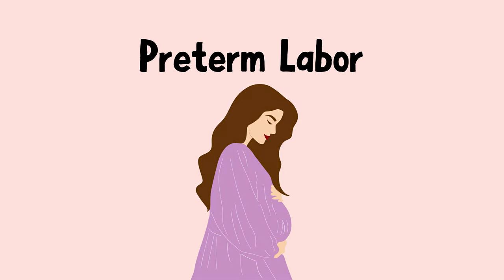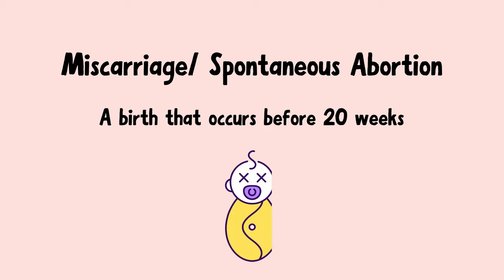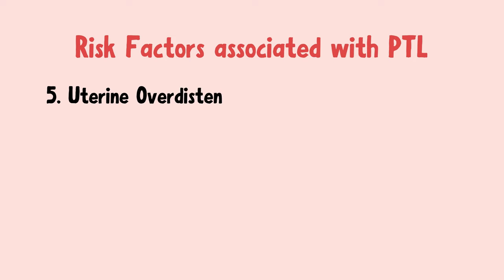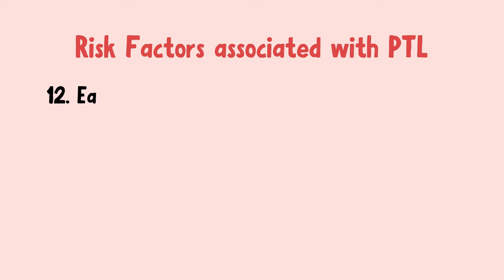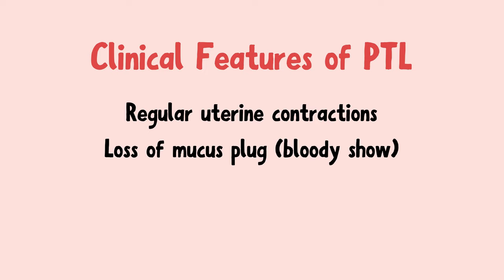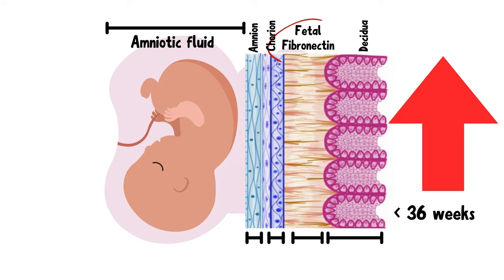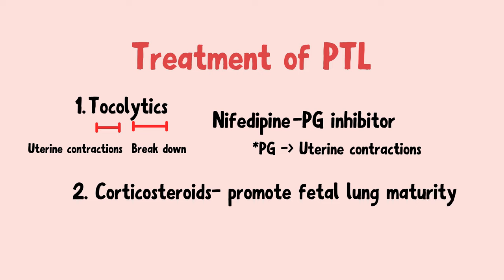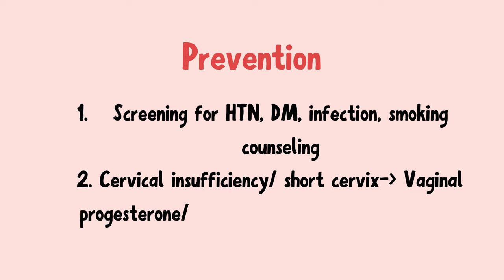Preterm Labor- Risk Factors, Diagnosis, Treatment & Prevention!